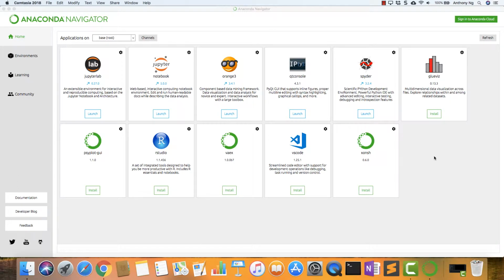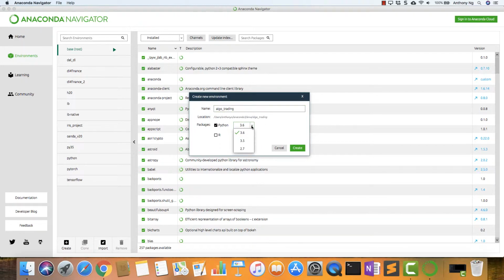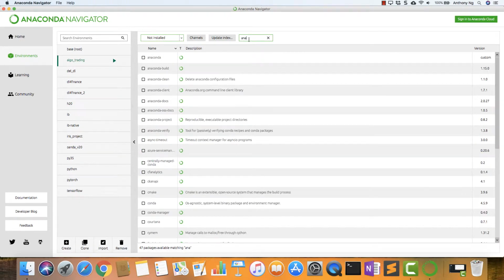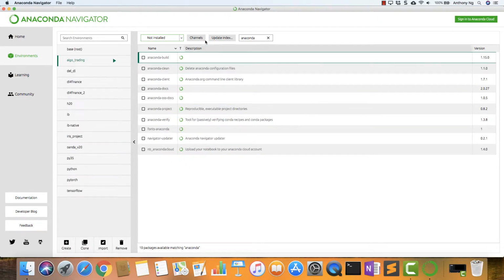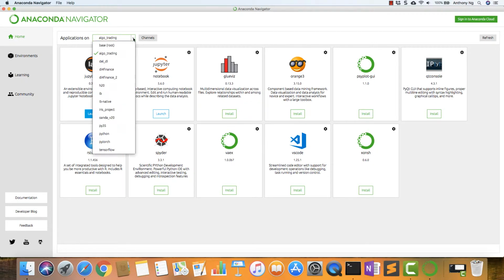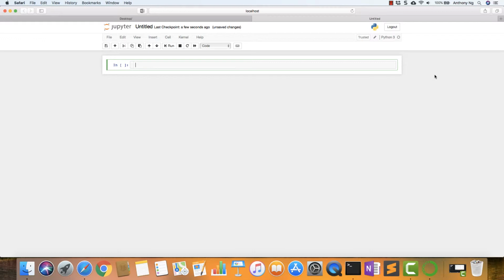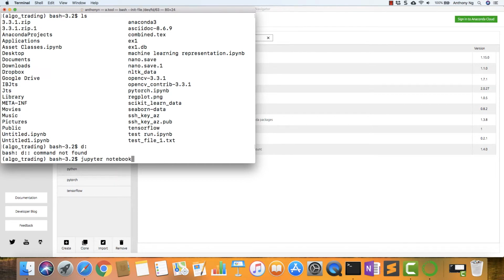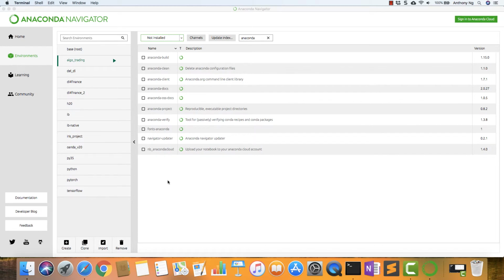Jupyter notebook, lab and environment management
This is a short video to demonstrate the process of creating a new environment in anaconda, follow by starting jupyter notebook and jupyter lab.